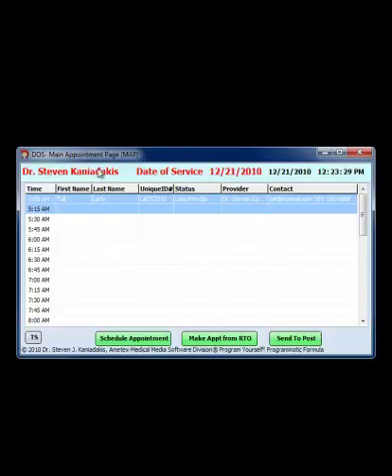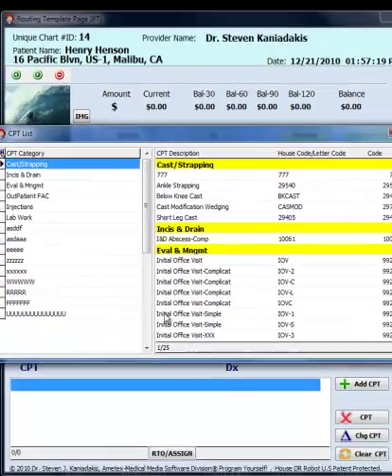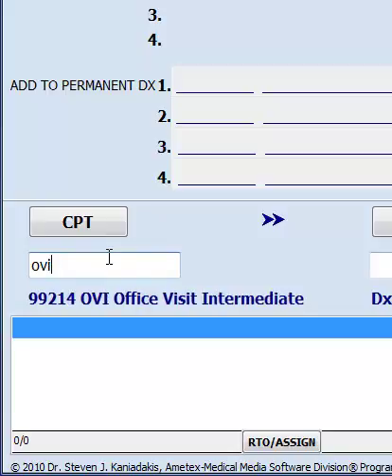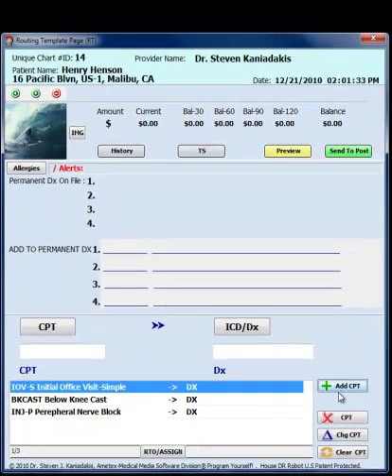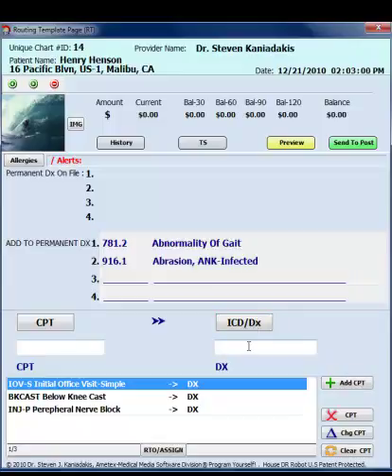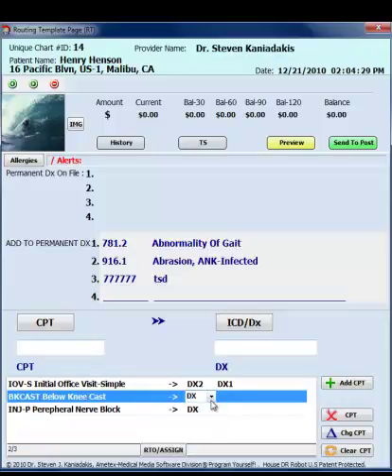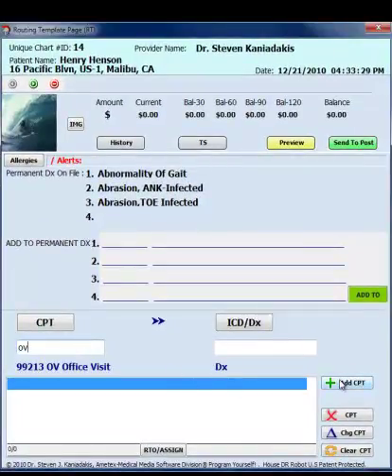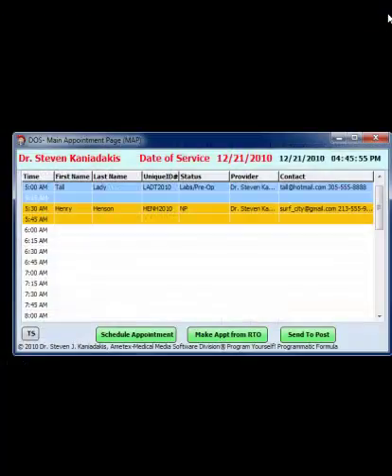House DR 4